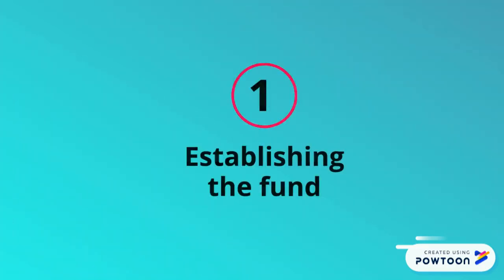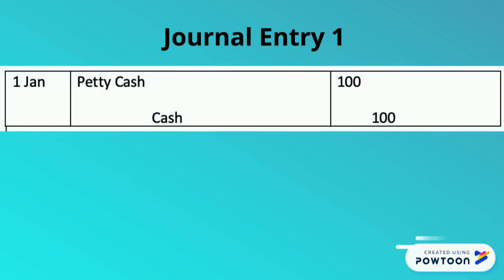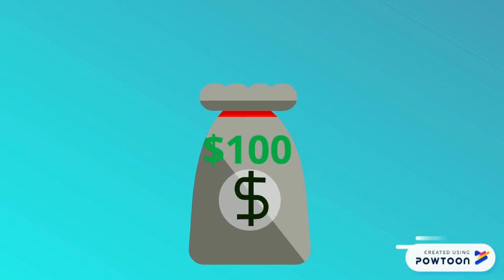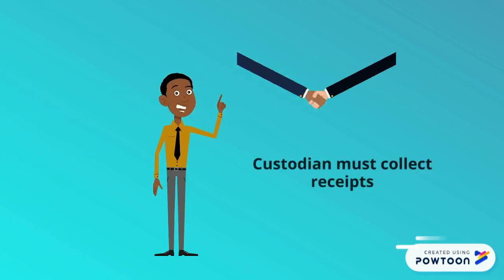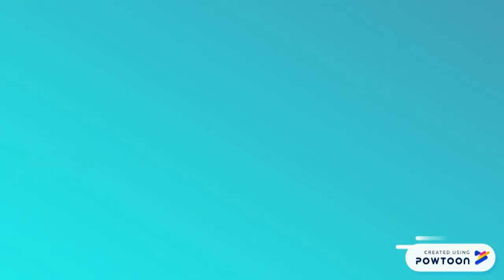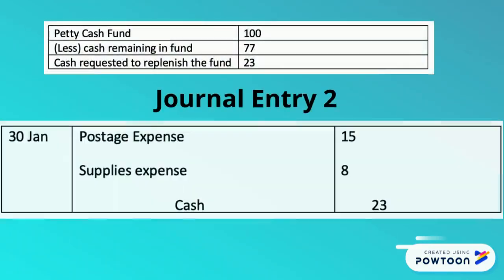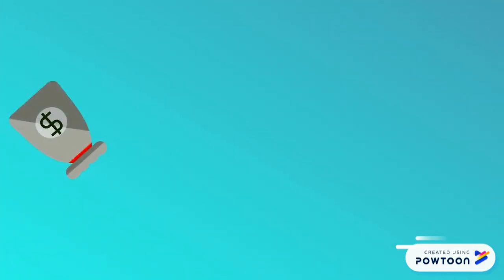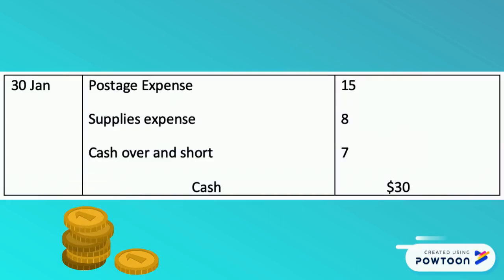Petty Cash Fund- by Sarah Eddie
PowToon is a free tool that allows you to develop cool animated clips and animated presentations for your website, office meeting, sales pitch, nonprofit fundraiser, product launch, video resume, or anything else you could use an animated explainer video. PowToon's animation templates help you create animated presentations and animated explainer videos from scratch.  Anyone can produce awesome animations quickly with PowToon, without the cost or hassle other professional animation services require.